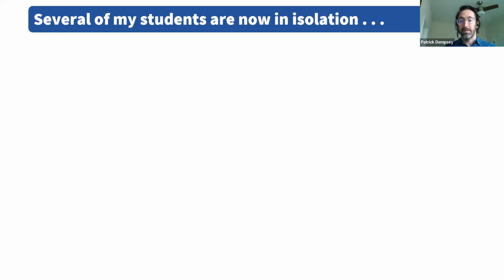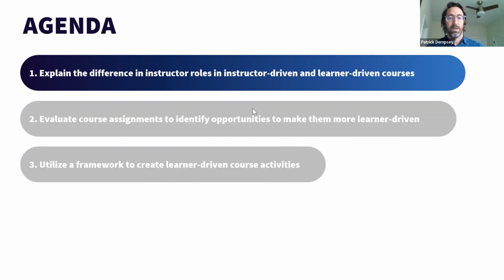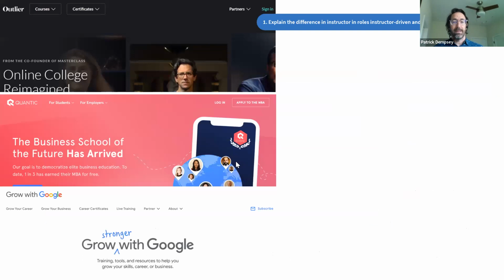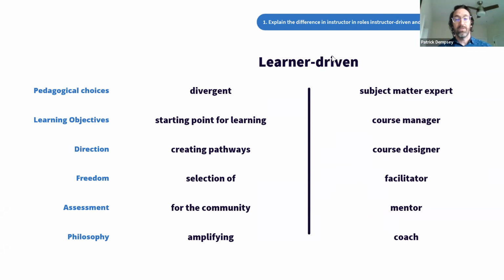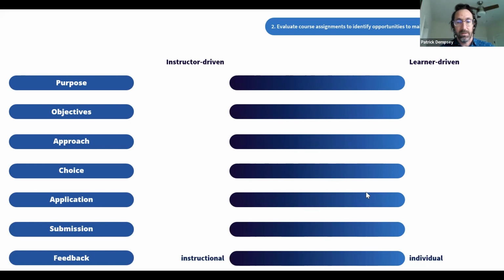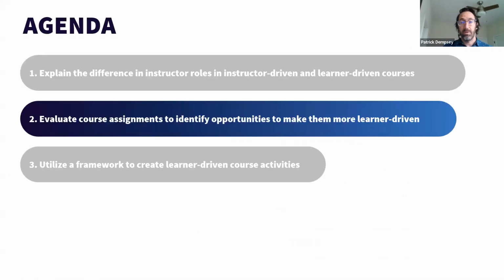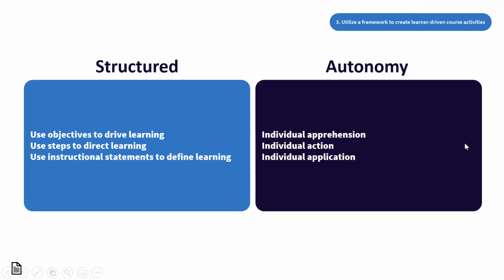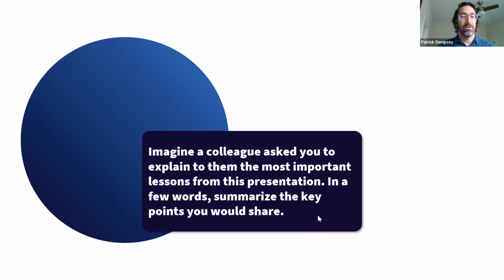Designing Learner-Driven Course Experiences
This presentation will enable participants to a) understand the differences between instructor roles in instructor-centered and learner-driven courses, b) evaluate course assignments to identify opportunities to make them more learner-driven, and c) utilize a framework to create learner-driven course experiences.

Patrick Dempsey, EdD, MBA (Director of the Office of Digital Teaching & Learning, Loyola University Maryland)
Moderator: Sherry Massoni (Associate Vice President for Workforce & Community Education, Harford Community College)